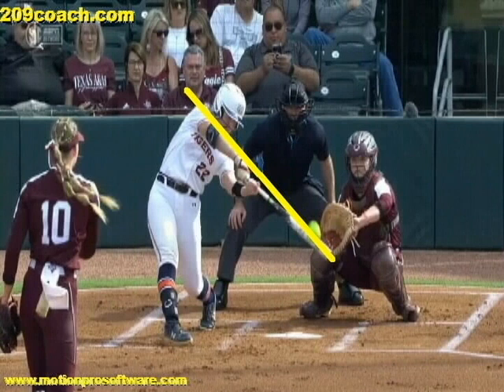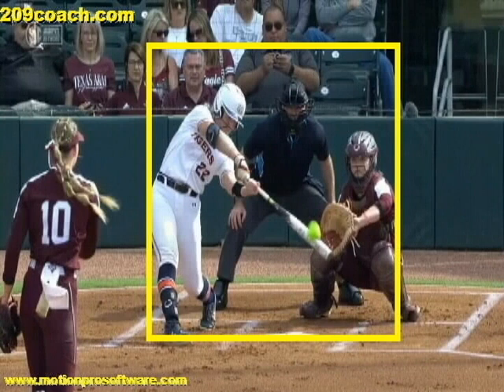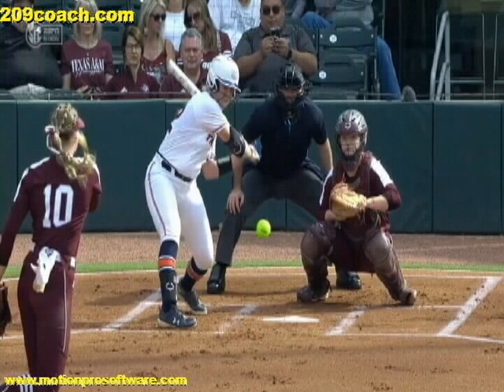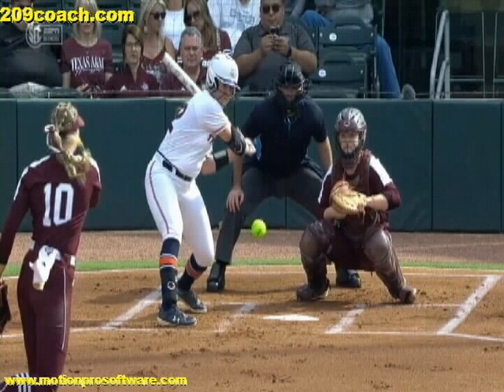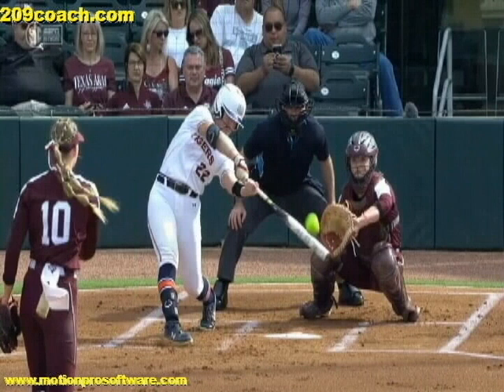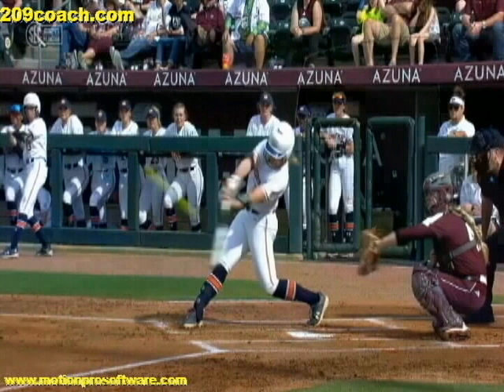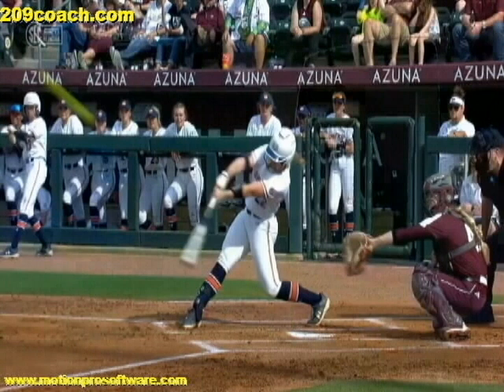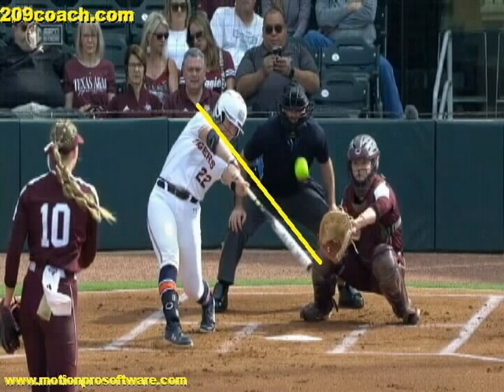How To Accelerate With Elite Power-Why Swing Plane Matters (baseball & softball)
This video will help you use the correct muscles to achieve tremendous power and consistency.